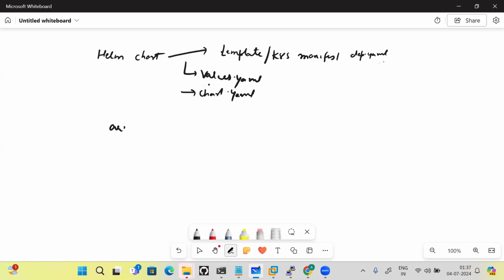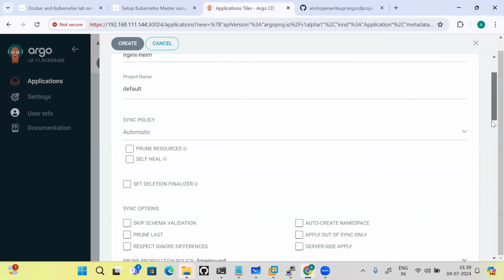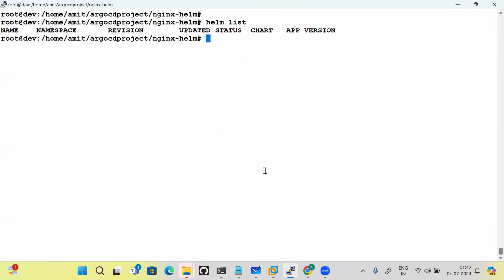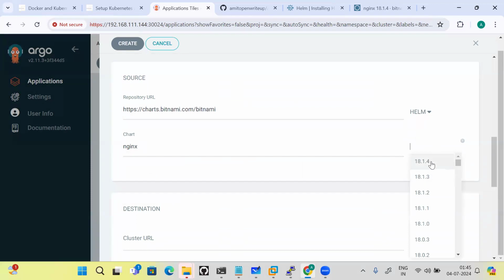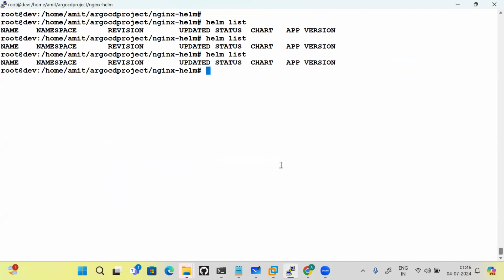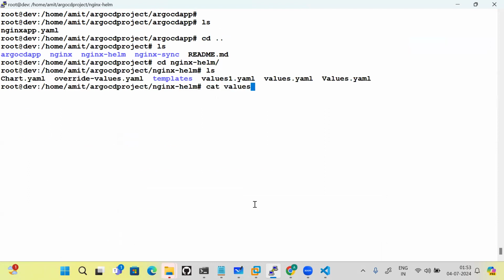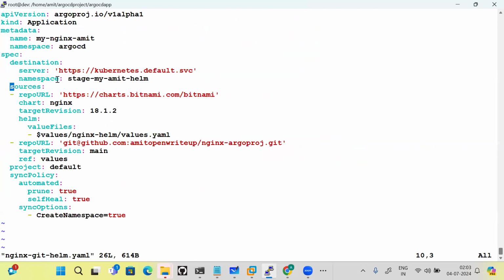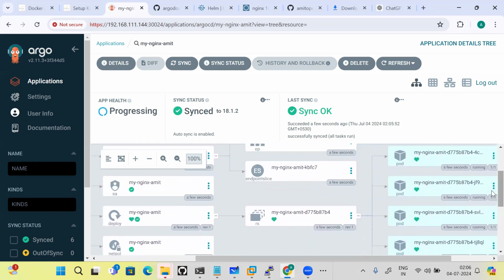ArgoCD 7: Provision Helm Chart using argocd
How to provision Helm package using argocd